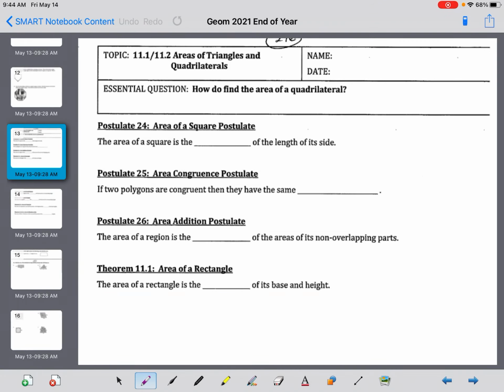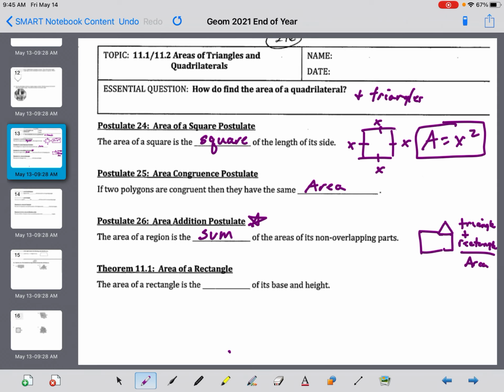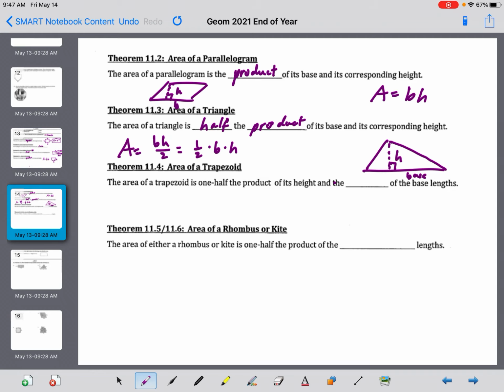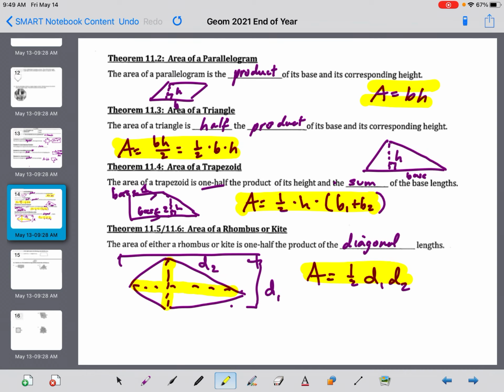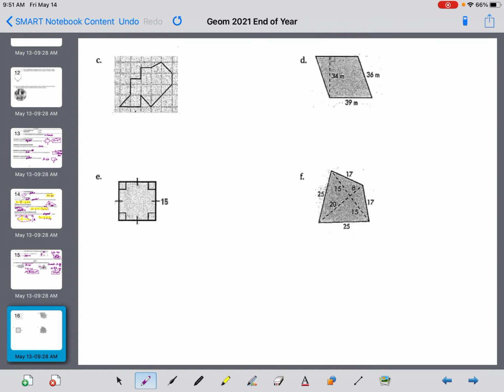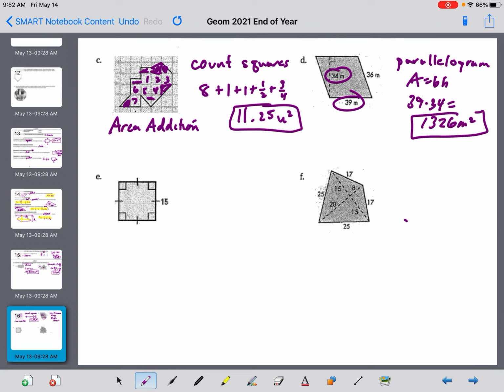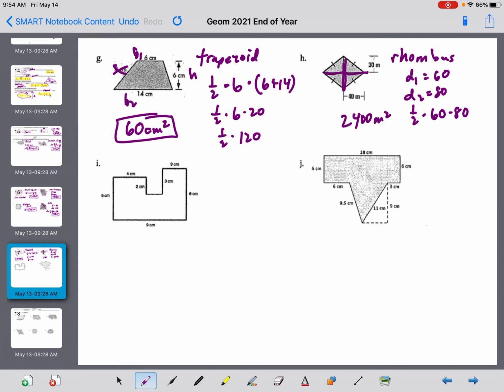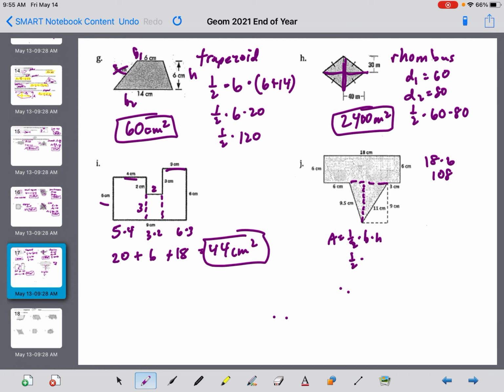Geom 11.1/11.2 Notes